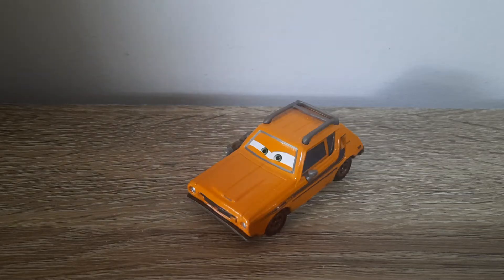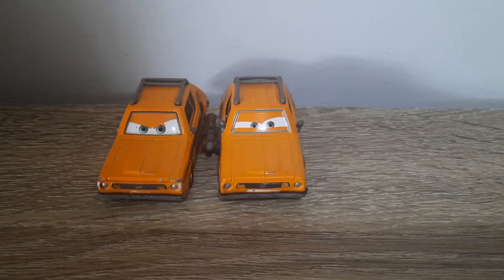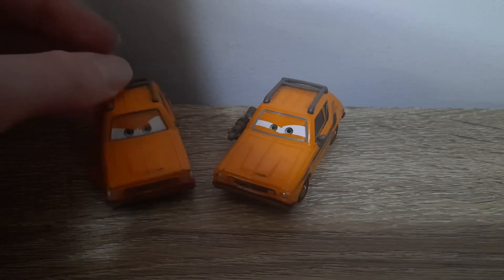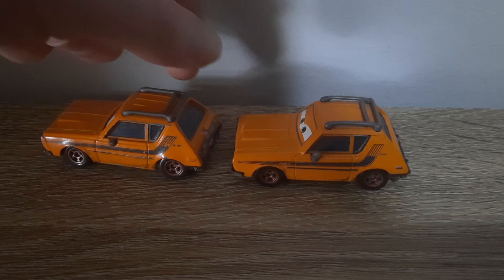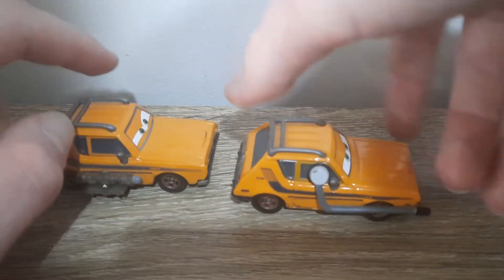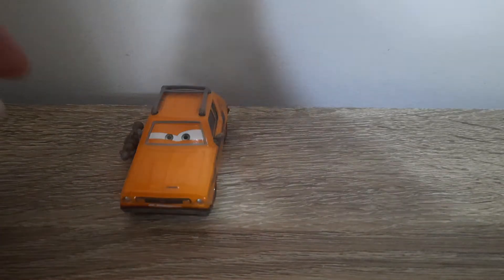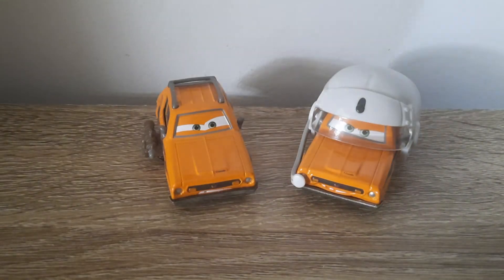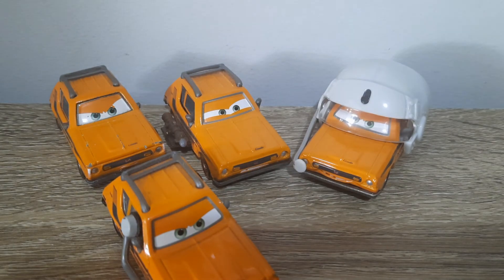Mattel Disney/Pixar Cars 2 Grem with Weapon (Professor Z's Henchman) Haneda Airport Adventure 2013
Welcome to the twelfth season of A Blast from the Past! This month-long series will showcase numerous old die-casts being reviewed, with the occasional newbie being mixed in. Make sure to look out for your favourite die-casts!

Episode 61: Grem with Weapon